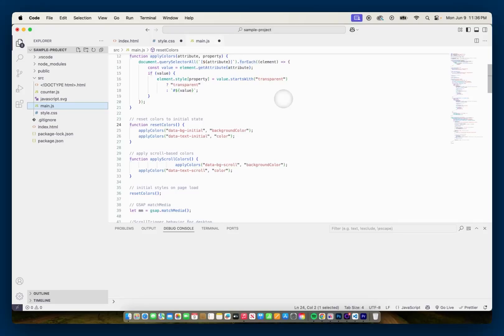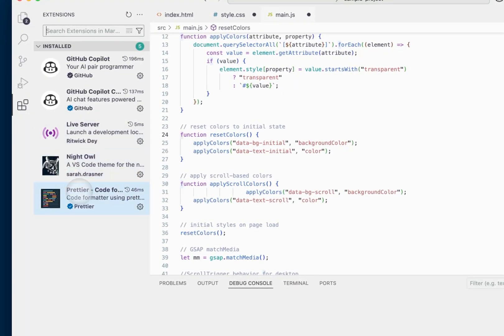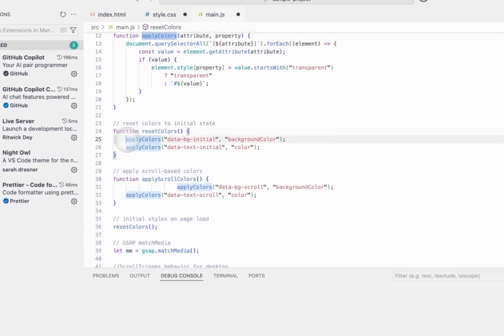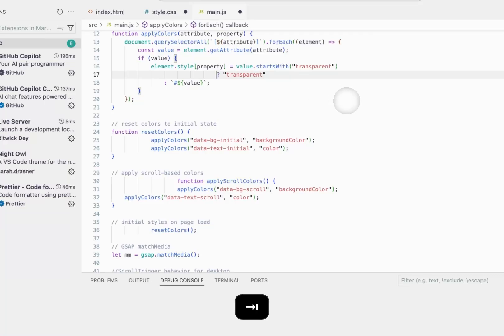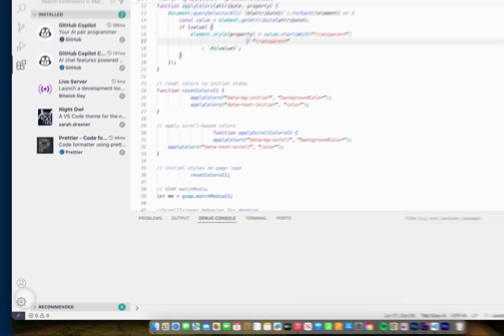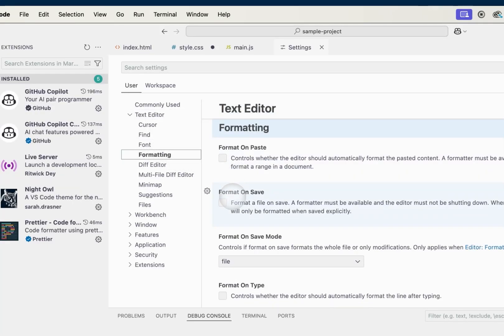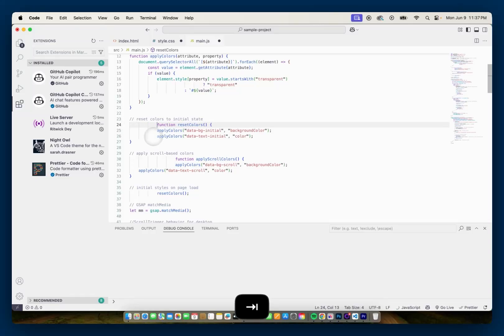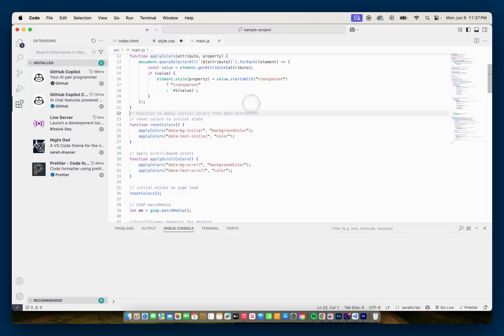Prettier Not Working In Visual Studio Code? Try This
Is Prettier not working in Visual Studio Code the way you expected? In this video, I’ll walk you through a quick fix to make sure your code formats automatically every time you hit save.

Start by clicking the gear icon in the bottom-left corner of VS Code. That’s the “Manage” menu. From there, go to Settings, scroll to the Text Editor section, and look for Formatting. Make sure the option for Format On Save is enabled.

Tools/Resources I'm Currently Using :

Vidzflow - Video hosting for Webflow
Screen Studio - Screen Recorder Used To Record Video
👉Try Webflow
👉Sonduck Film Motion Graphic Templates